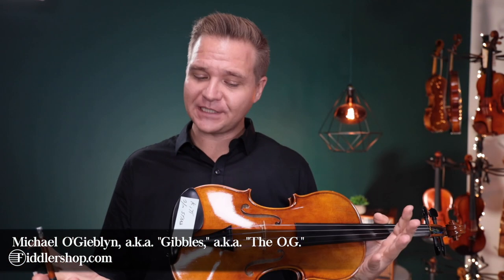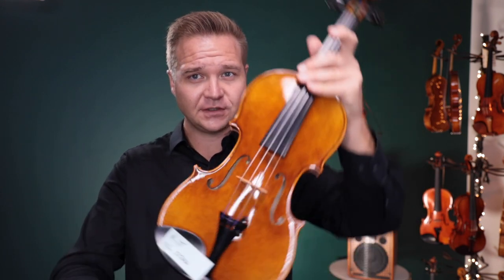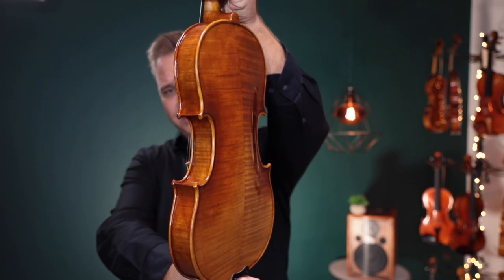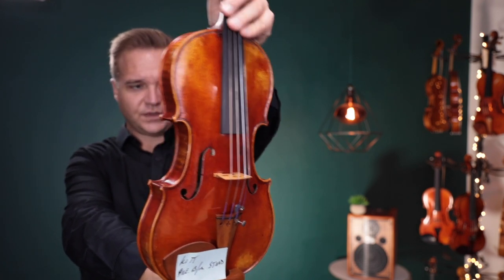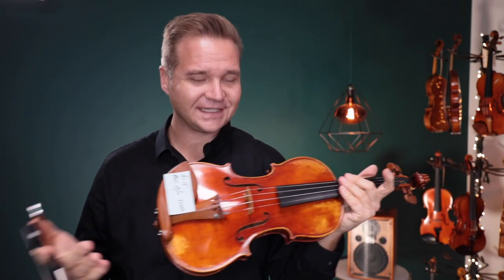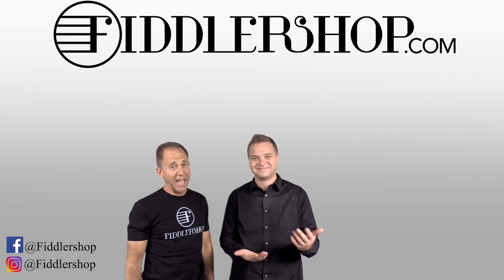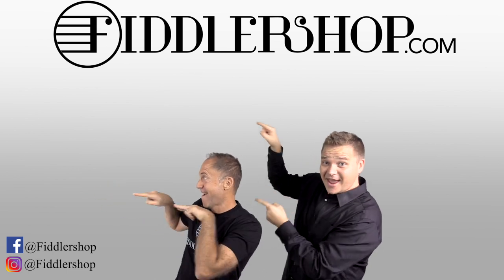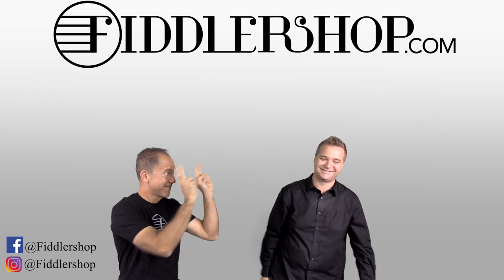Holstein Standard/Premium Bench Stradivarius Violins for Kitt